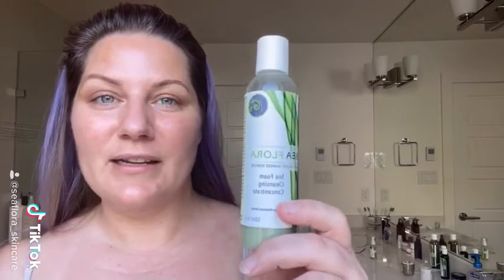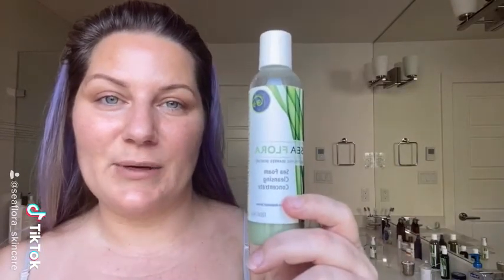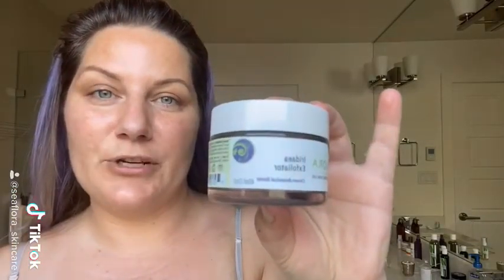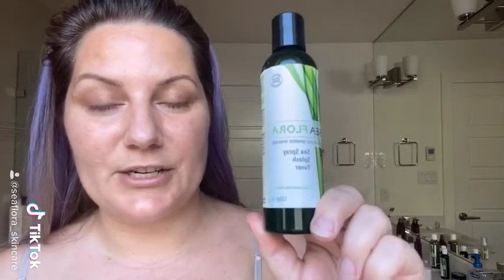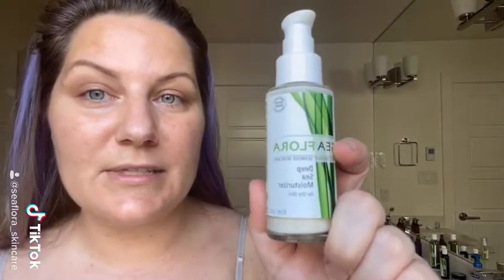Flawless Skin routine with Seaflora Organic Skincare in 2021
Chantelle Line’s Spring/Fall Seaflora Skin Care Routine for healthy skin confidence.

PRODUCTS USED:
Ocean Botanical Sea Foam Cleansing Concentrate
Ocean Botanical Iridaea Exfoliator
Ocean Botanical Iridaea Light Facial Masque
Sea Splash Toner
Balancing Sea Kelp Concentrate
Deep Sea Moisturizer

🤔 ABOUT OUR FOUNDER 😃

Seaweed visionary Diane Bernard is at home on the ocean.

Coastal origins and a lineage rich with marine life that stretches for generations infuse Diane’s passion for seaweed with a deep resonance.

From the salt-swept Magdalen Islands to the temperate rainforest of the Pacific Northwest bordering on the Salish Sea where twisted arbutus limbs reach over rocky bluffs, Diane’s use of seaweeds is anchored in ancestry.

Pioneering the use of fresh, raw seaweed in the skincare industry, Diane has devoted over two decades to the research and development of the world’s first skincare line formulated from certified organic seaweed, Seaflora.

Diane’s revolutionary approach to using fresh seaweed in skincare is far-reaching: through years of testing, the Seaflora Skincare team has developed methods that keep raw nutrients in seaweed biologically active. This huge advance in skincare is followed closely by researchers worldwide.